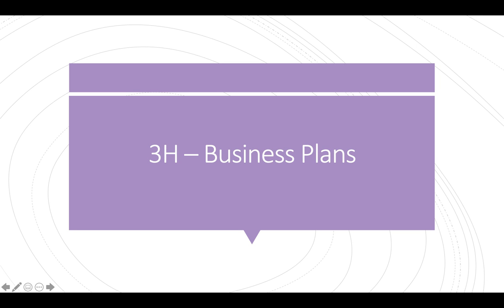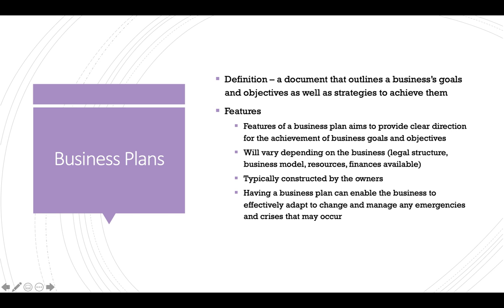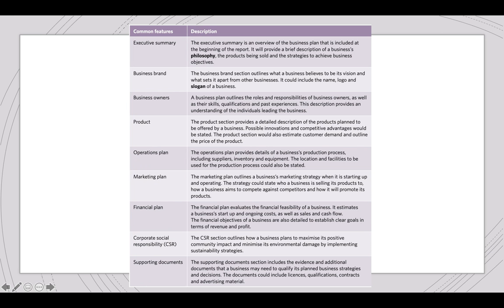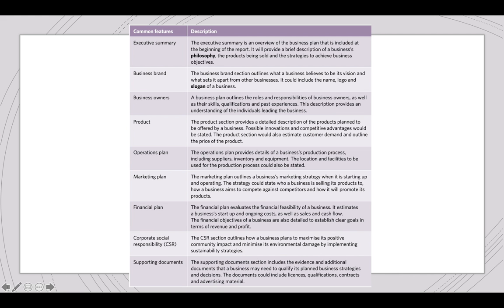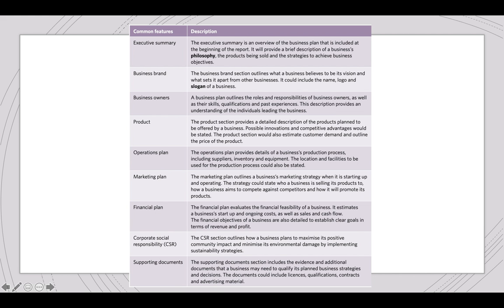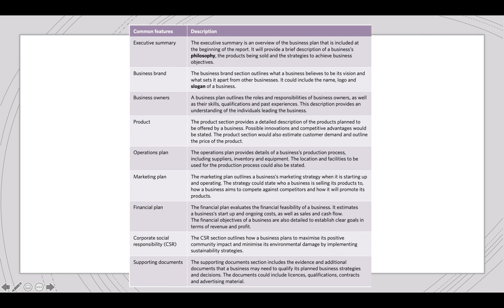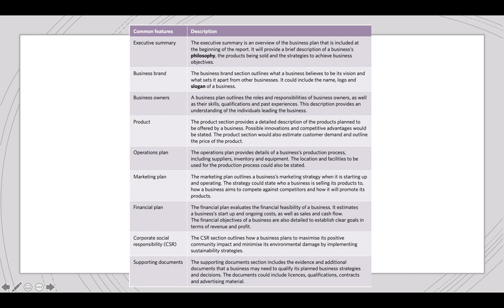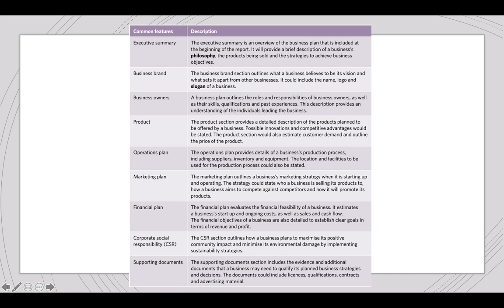3H - Business Plans